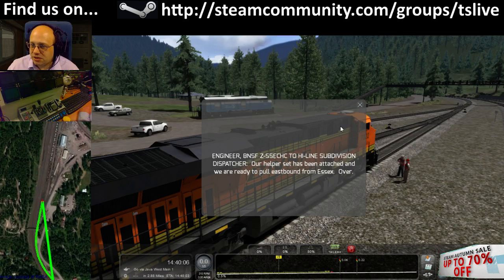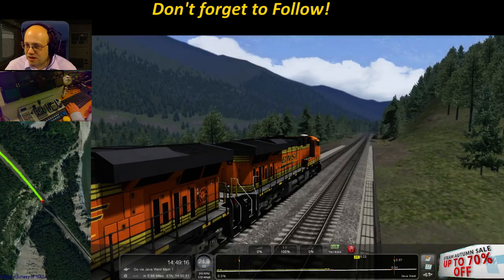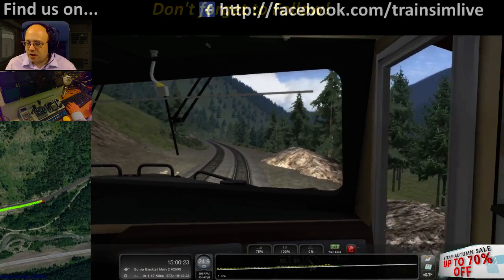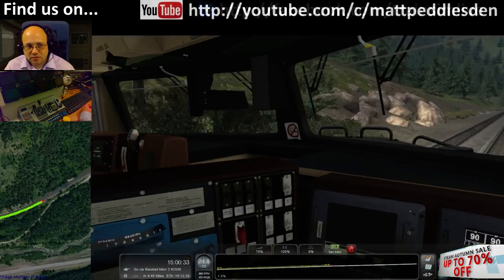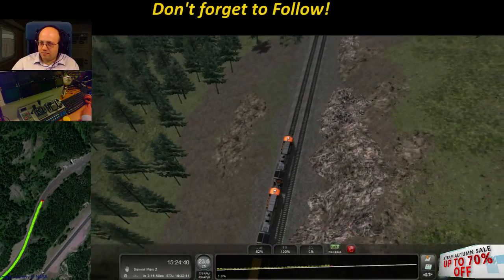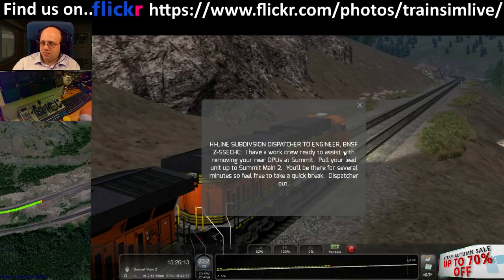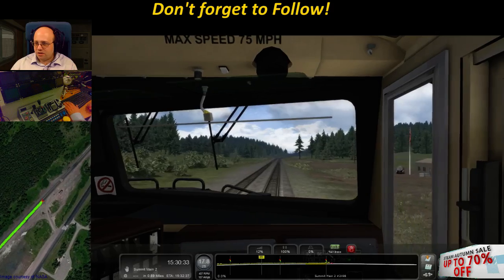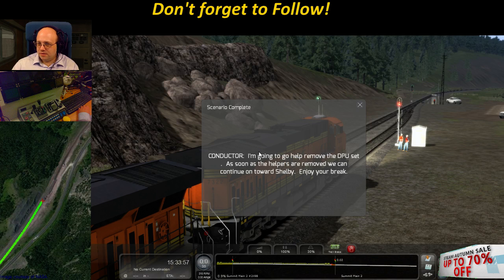Let's Play Train Simulator 2016 - Marias Pass, BNSF ES44DC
In this scenario, BNSF Hi-Line "Z" Part 3 by joshuaharkness, we continue our epic run across Marias from Whitefish to Shelby.  I had a problem with the first AI train on this scenario so I just deleted it and the rest of the scenario played great :) -- Watch live